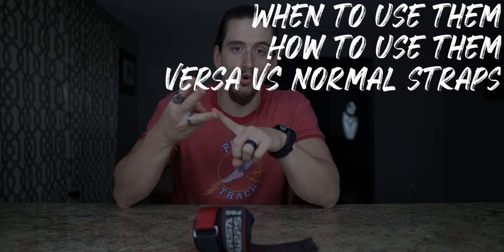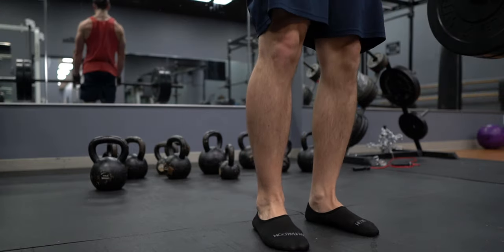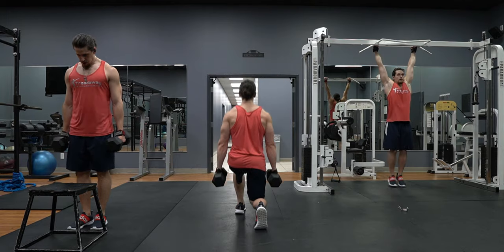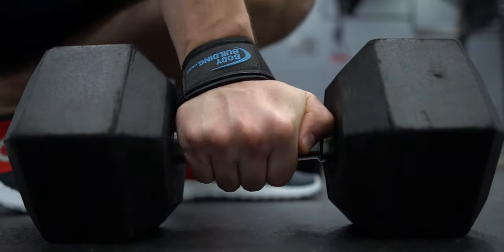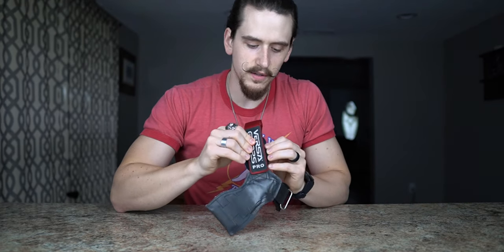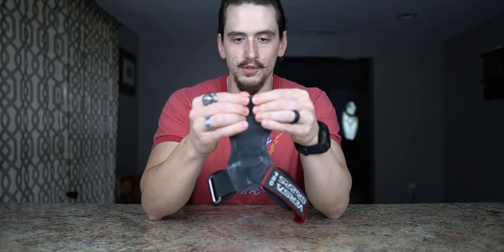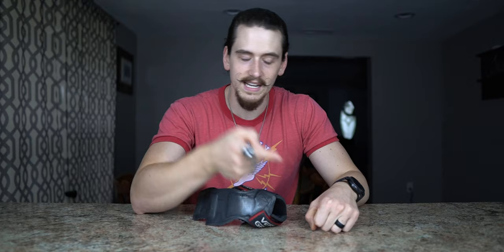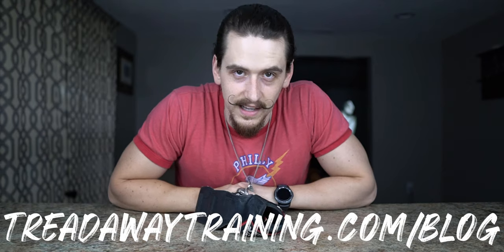Versa Gripps Pro (THE DEFINITIVE Versa Gripps Review)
Everything you could EVER want to know about Versa Gripps Pro!
Versa Gripps Pro
Standard Padded Lifting Straps
Versa Gripps Bag
Versa Gripps Fit
Versa Gripps Classic